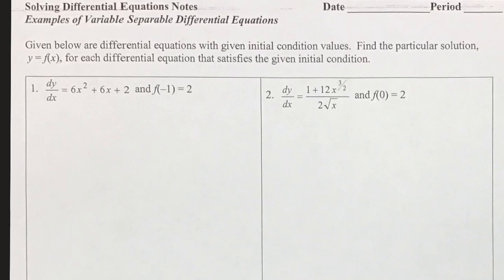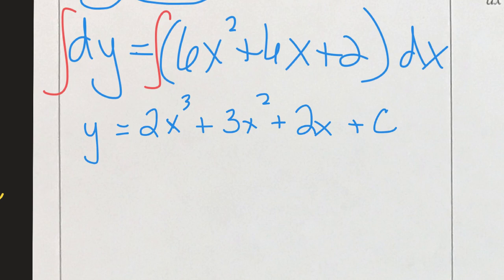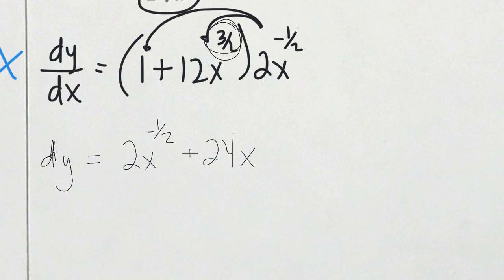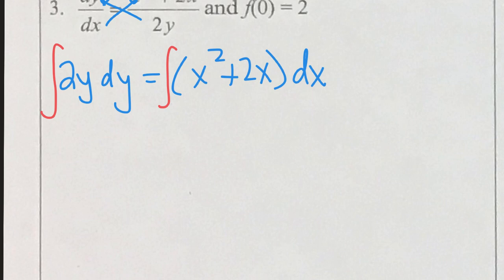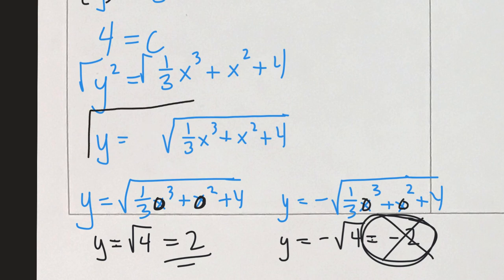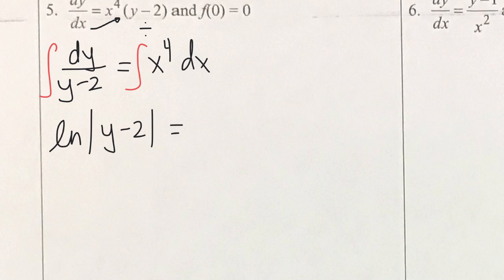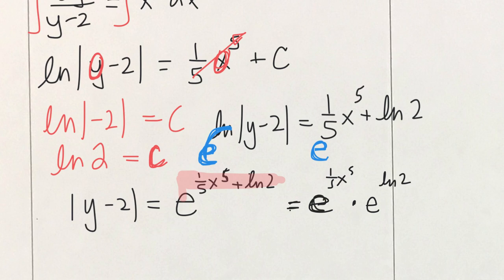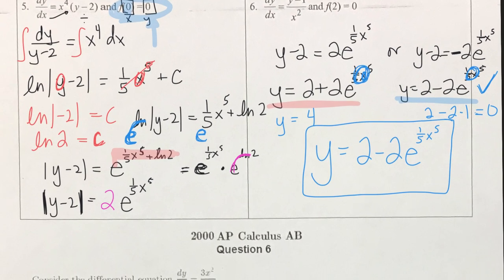Differential Equations with initial conditions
The steps to solving a differential equation with an initial condition are (1) separate the y, dy and x, dx , (2) integrate, (3) use the initial condition to solve for C, (4) solve for y. Be sure to check if the initial condition is met by your equation.